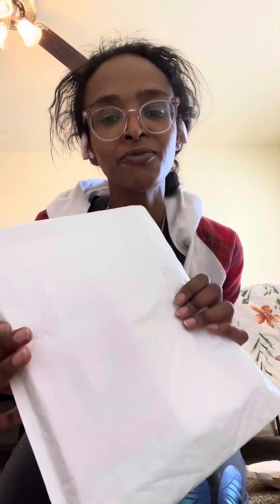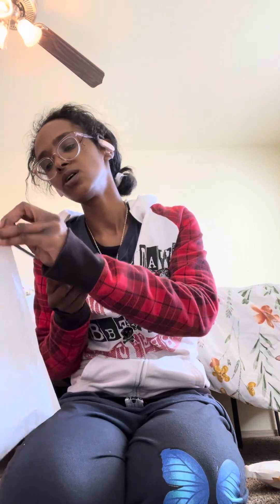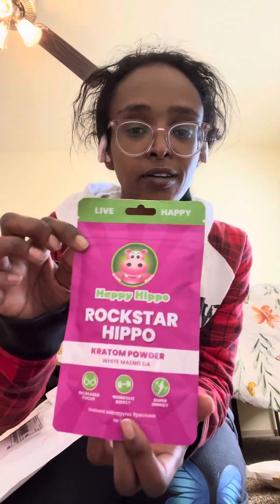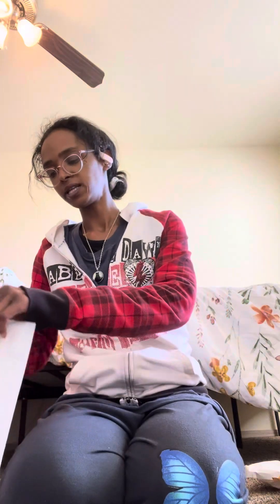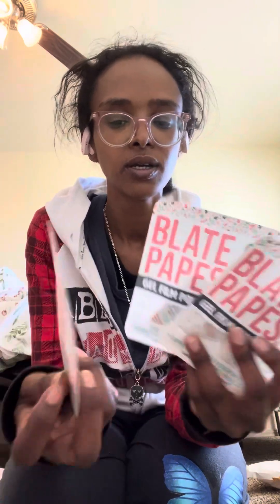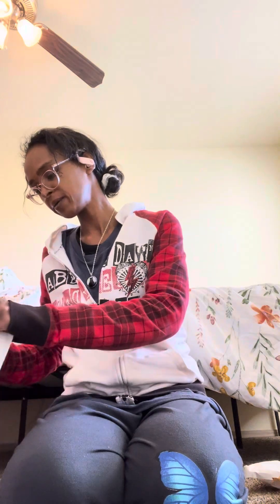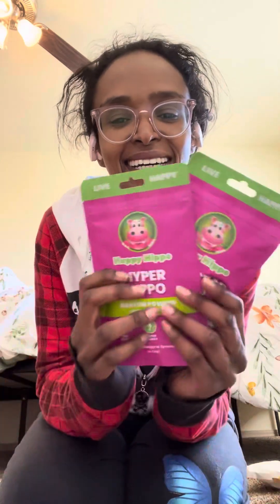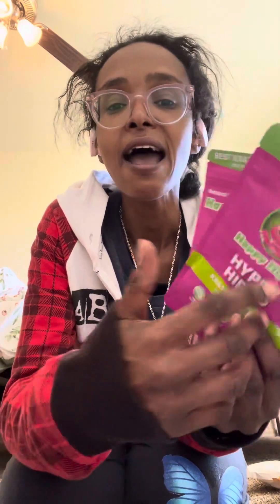Happy Hippo unpackaging